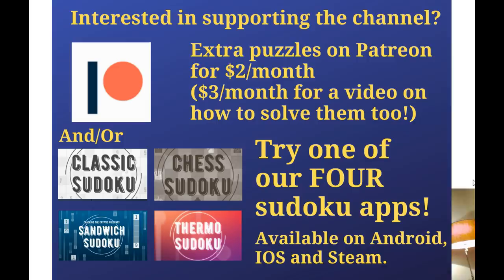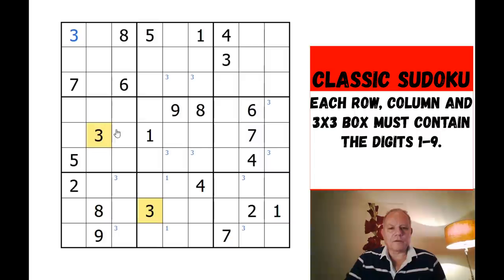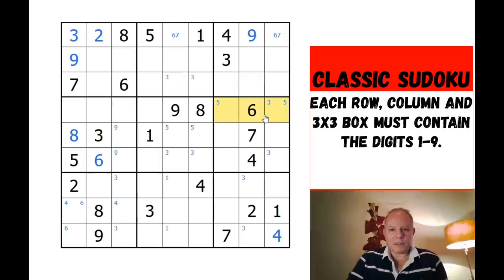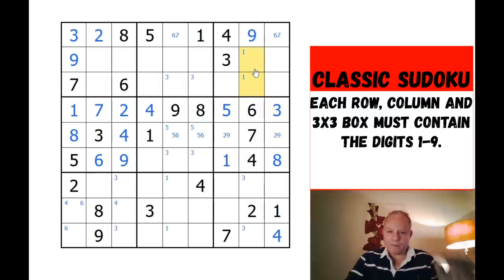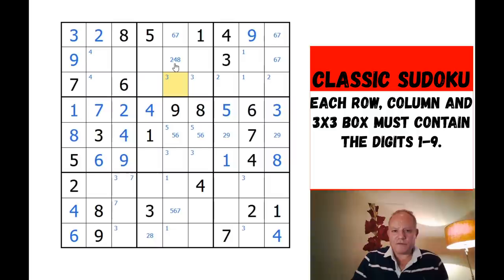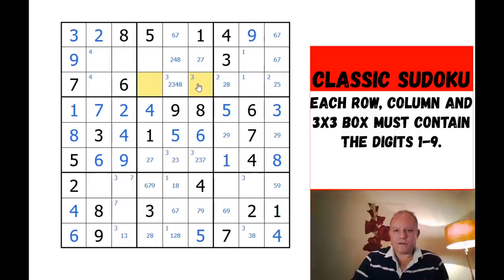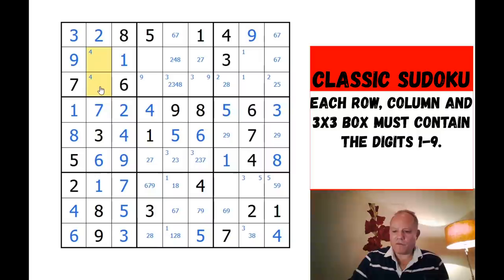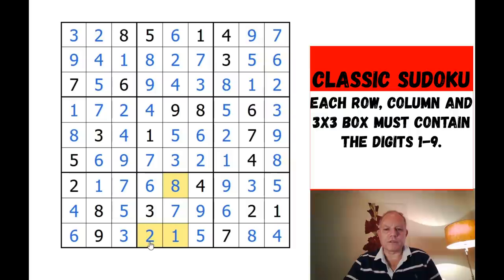Classic Sudoku: Useful Techniques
Normal sudoku rules apply, and each line in the grid contains a trio of identical digits. Numbers outside the grid are the sum of digits on lines in that row/column.

▶Logo Design◀
Melvyn Mainini

Joel Blundell